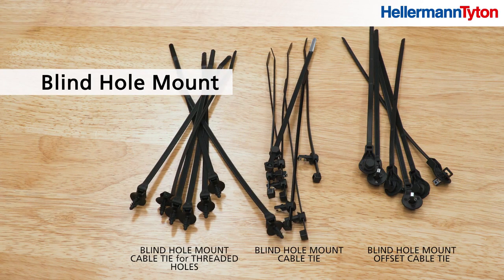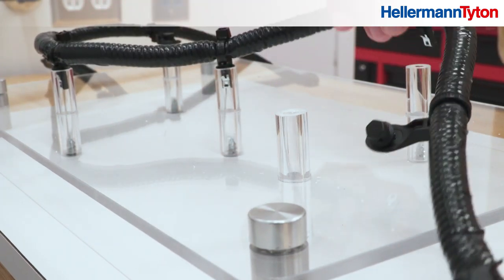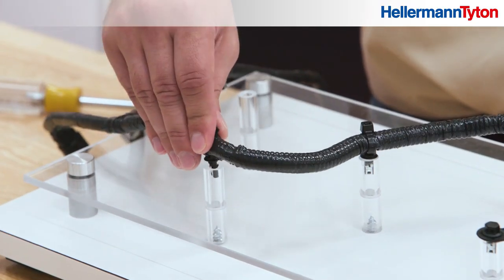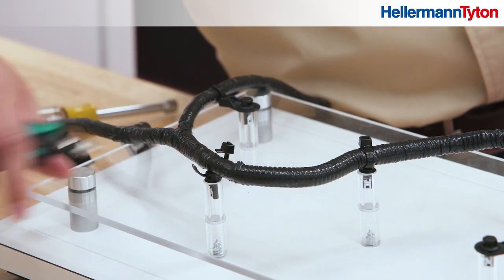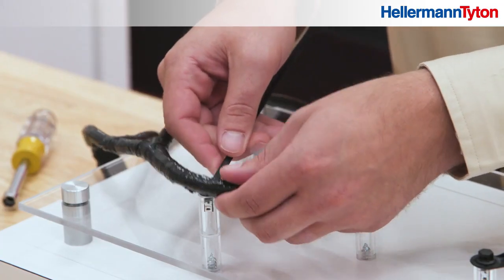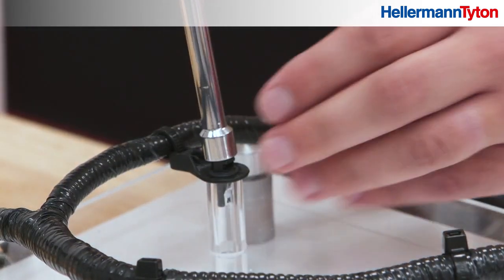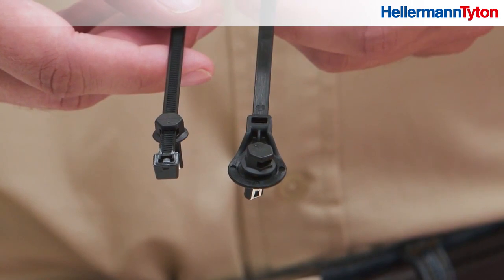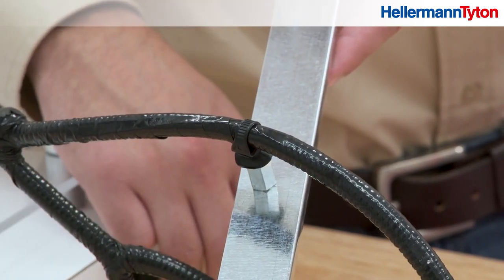Blind Hole Mount Cable Ties (US)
“Blind holes” are often used inside such machines as large appliances or on car engines.
HellermannTyton Blind Hole Mount Offset Cable Ties secure bundles beside the mounting hole instead of directly above it. The unique design includes a heat stabilized cable tie and formula-matched, hex-head fastener that features a low insertion force and aggressively resists pull off. Performs equally well in threaded or non-threaded blind holes. Since cable or wire bundle is beside the fastener, the assembly can be removed using a hex driver from the mounting hole without cutting the cable tie. The fastener can then be reused.

► Offset mount allows wire or cable to be attached beside mounting hole instead of directly above it.
► Reusable fastener can be extracted from threaded or nonthreaded holes using a 5/16"" hex driver.
► Delivers high extraction force for reliable performance, yet it’s easy to install.
► Heat stabilized material provides excellent resistance to high temperatures.